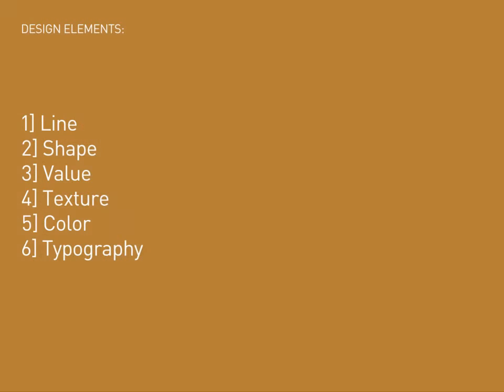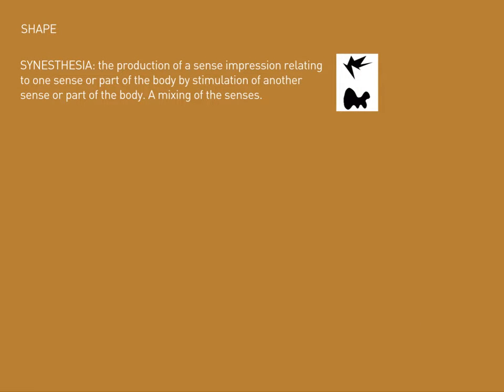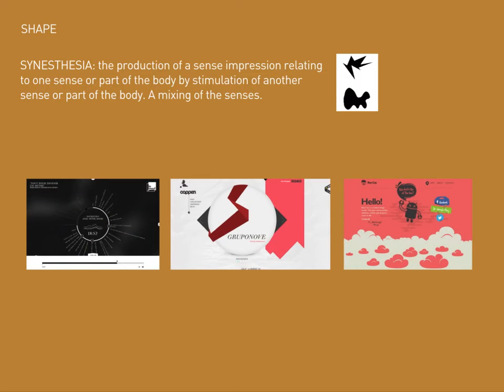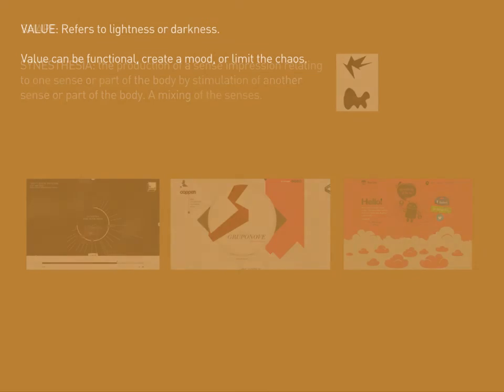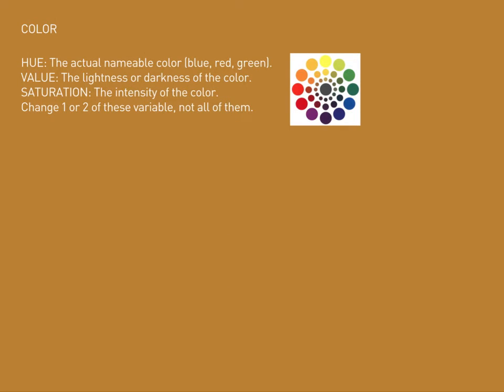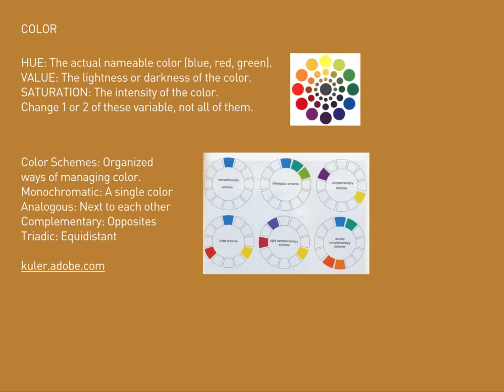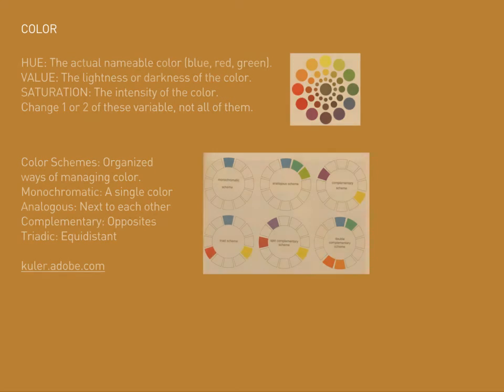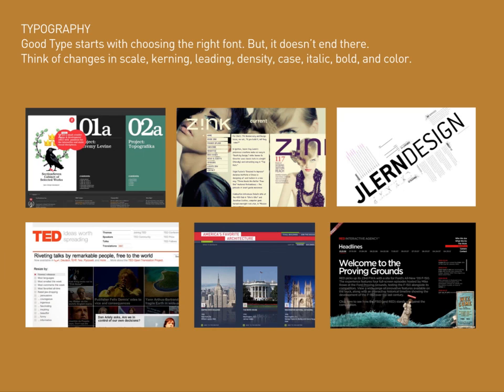web design 1: DESIGN ELEMENTS